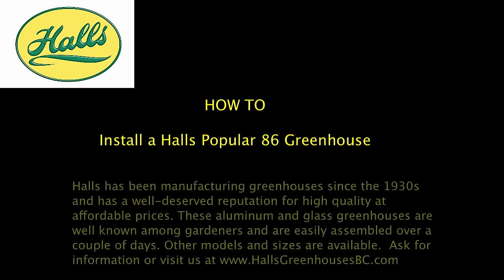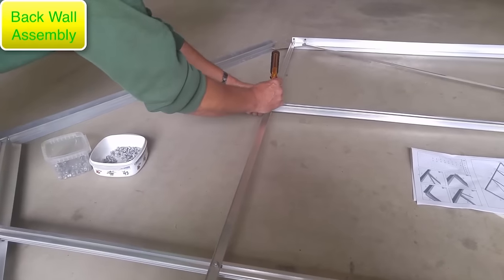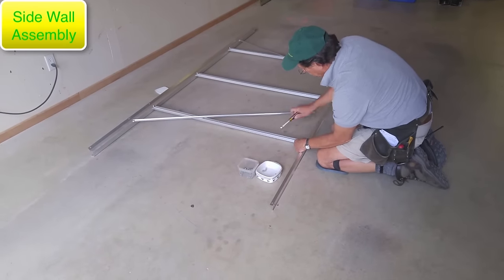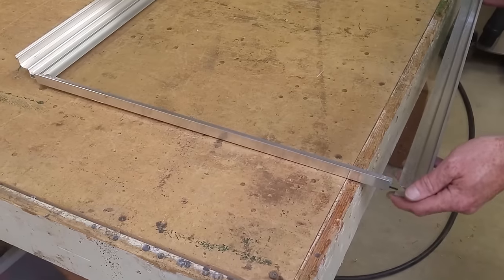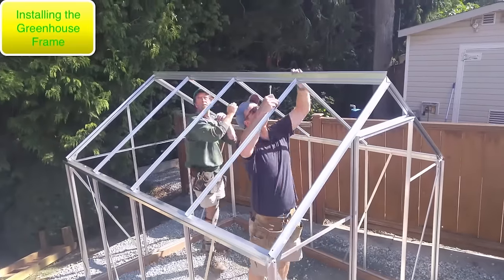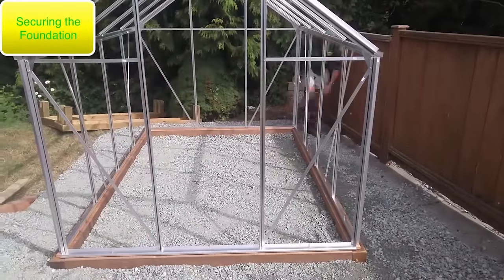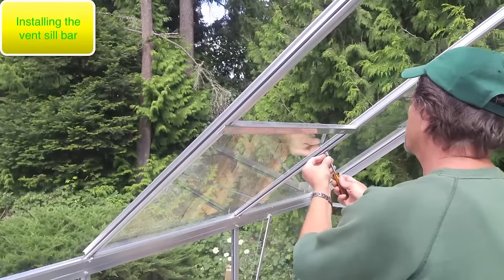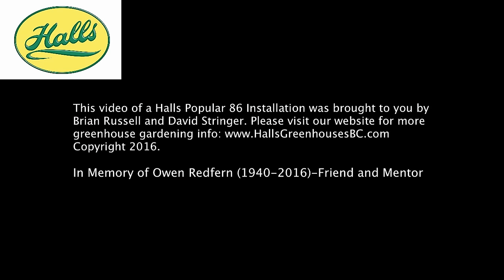Installing A Halls Popular 86 Greenhouse